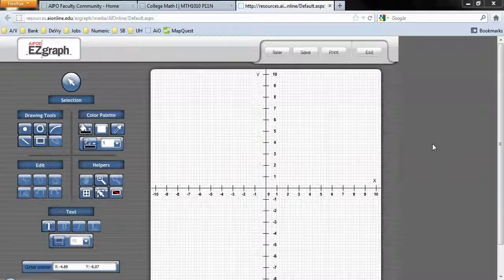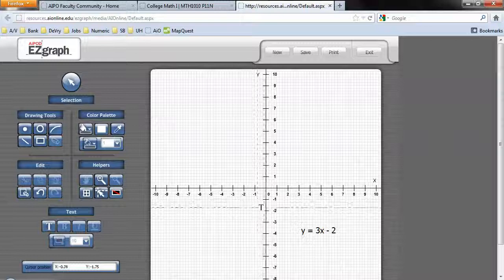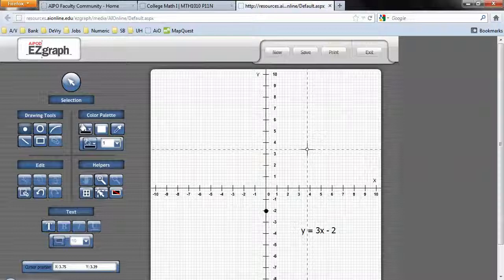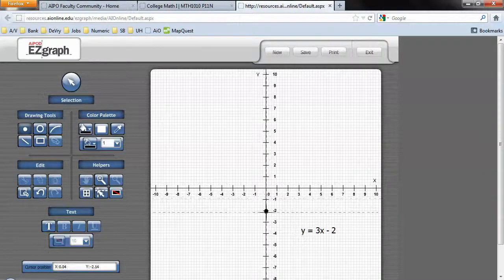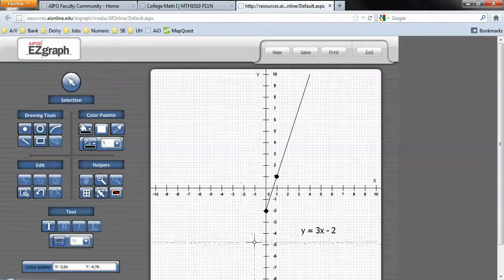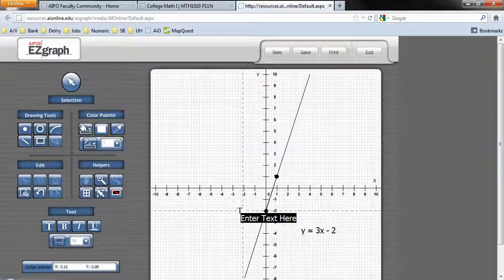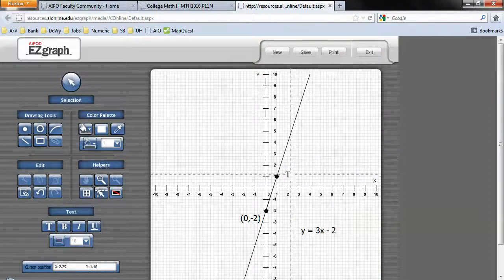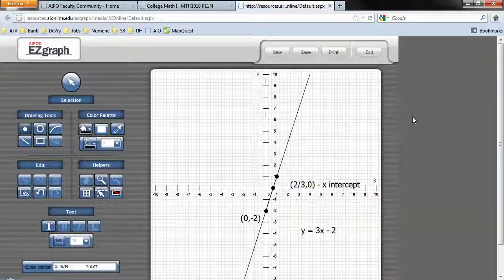EZGraph 3 -- Graphing a Line